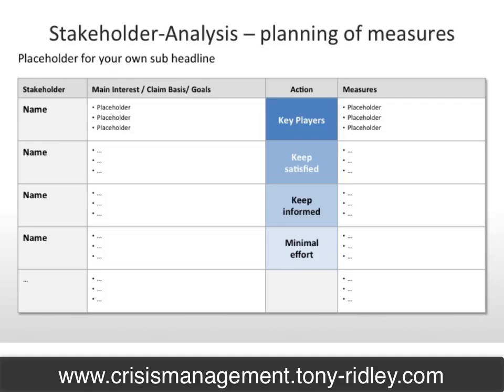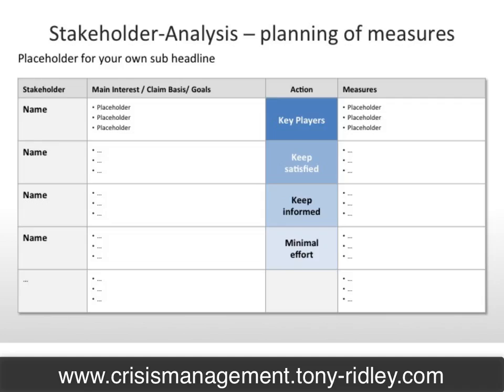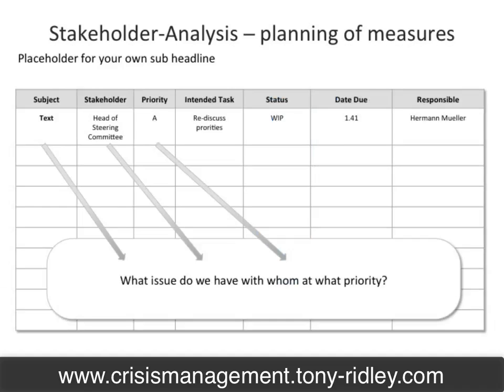Crisis Management and Leadership Training:23.Stakeholders- Communications by Tony Ridley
Crisis Management and Leadership Training:23.Stakeholders- Communications by Tony Ridley is a training video on stakeholder communications